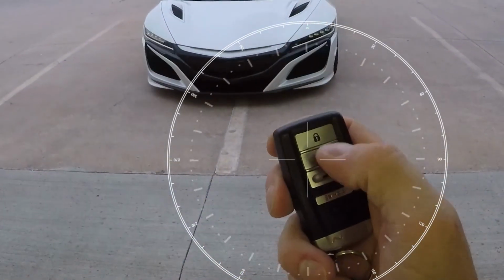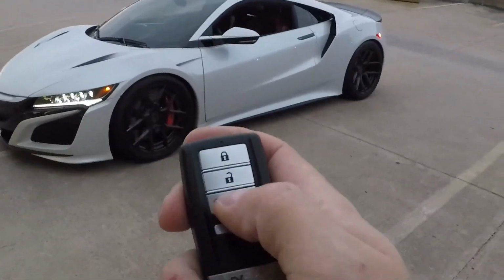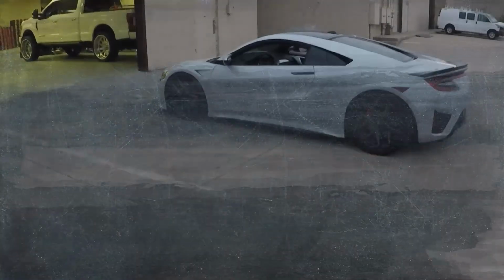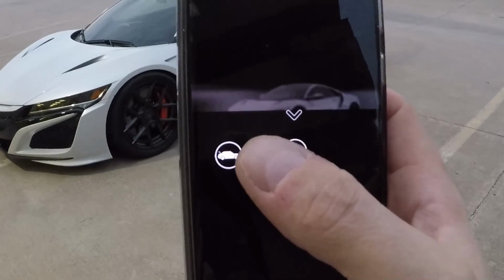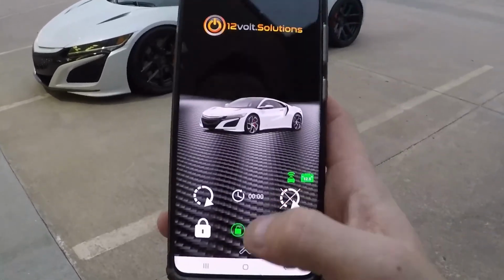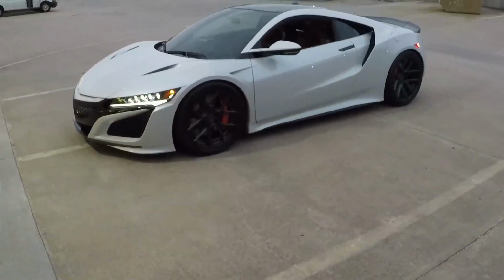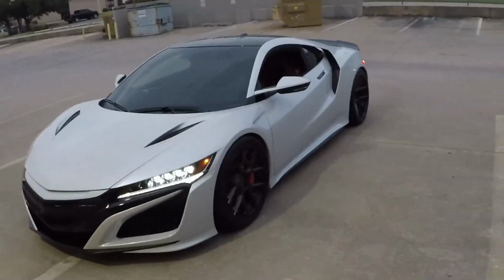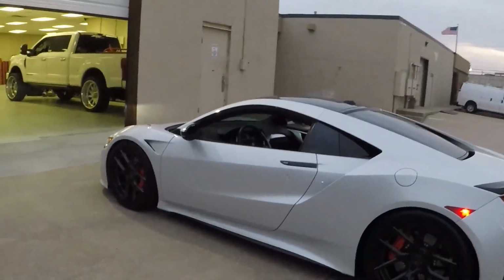2016+ Acura NSX Remote Start Kit - FULL DEMO